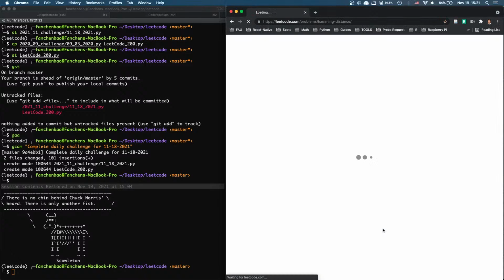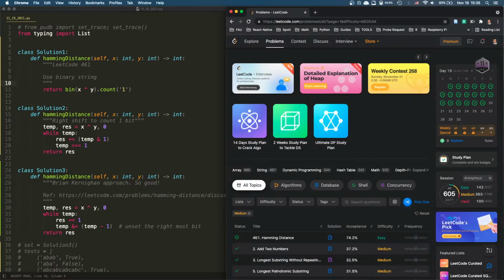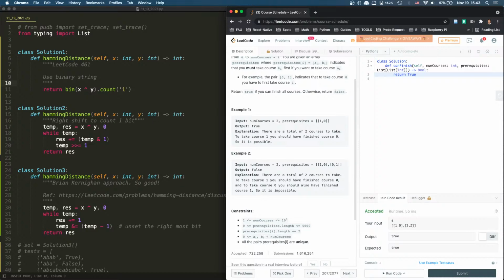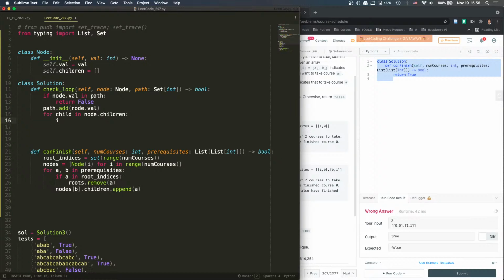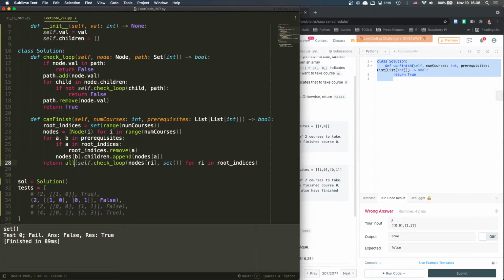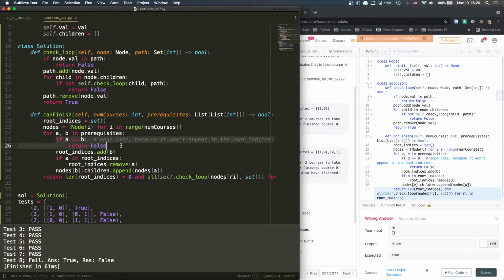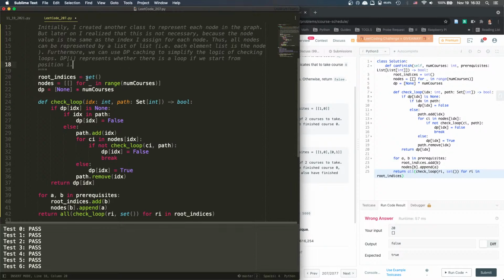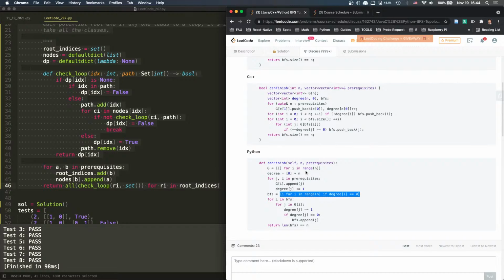2021-11-19 LeetCode 461 & 207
207 requiere "Topological Sorting". No usé eso, pero es mejor aprenderlo. Será muy útil.